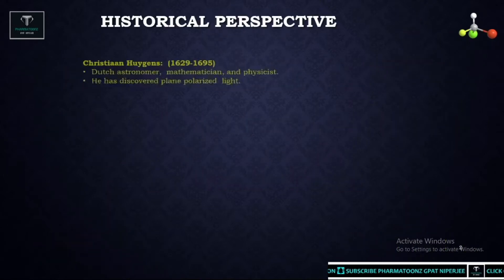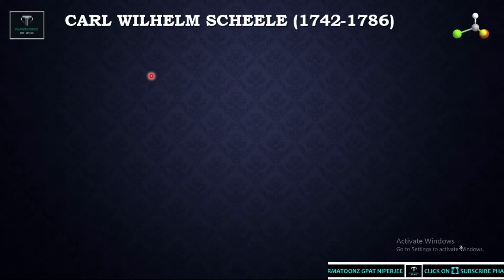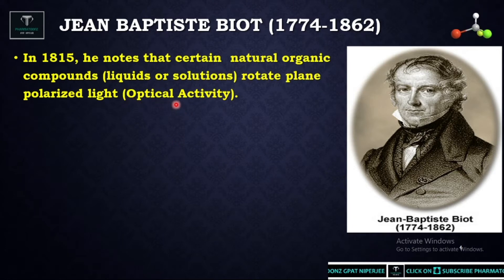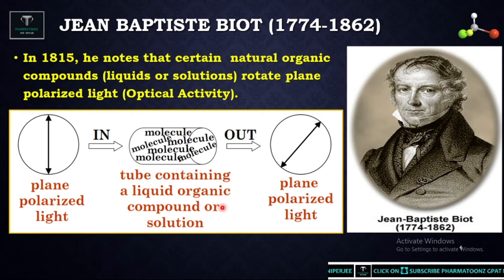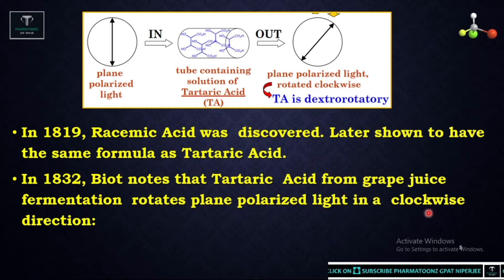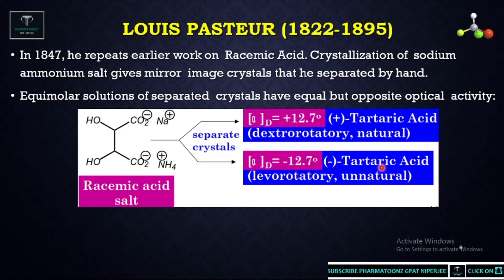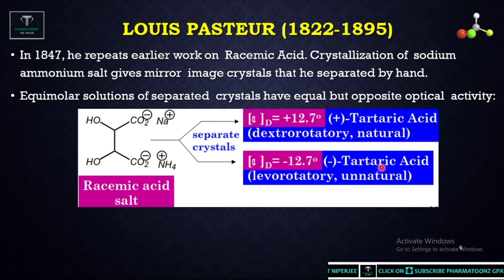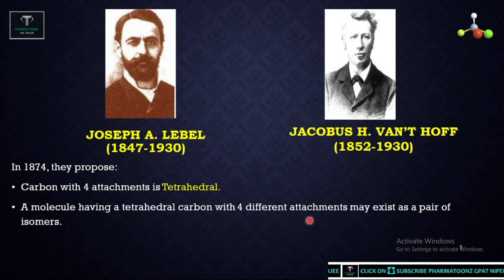Stereochemistry History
This video gives an idea of a brief history of stereochemistry.